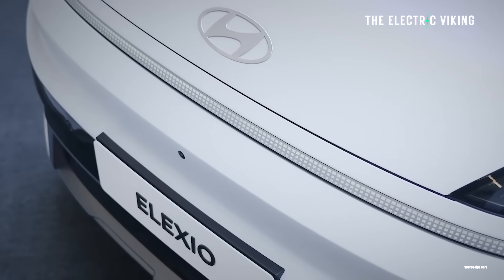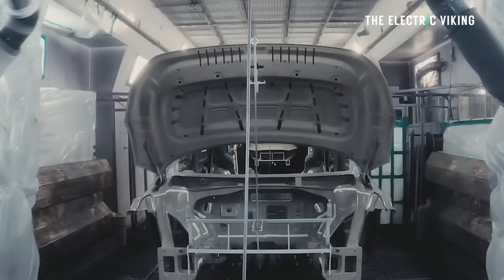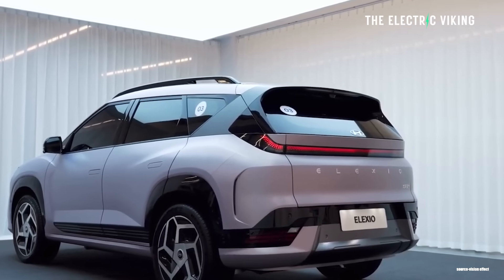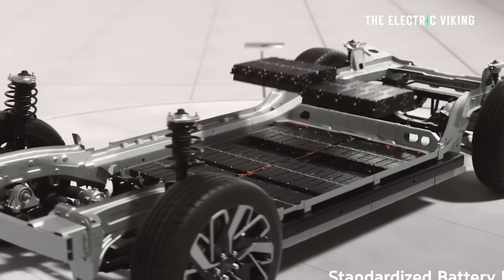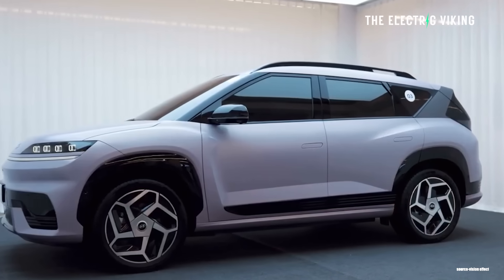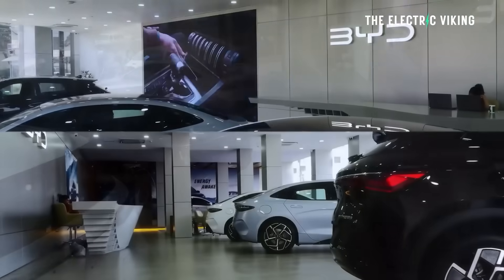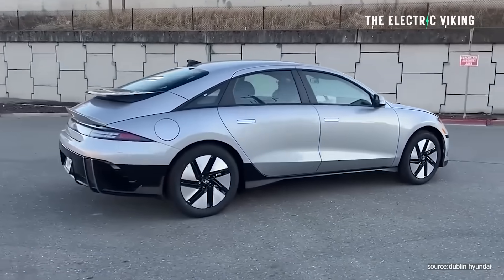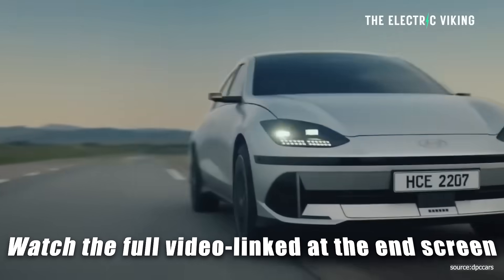Hyundai's NEW Elexio SUV gets BYD Battery and 700km range!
Hyundai has unveiled the all-new Elexio SUV, a sleek electric model featuring BYD's advanced Blade battery technology. With a massive 700km range on a single charge, the Elexio positions itself as a formidable rival to Tesla and Chinese EV leaders. The collaboration marks a significant milestone in Hyundai’s push into ultra-long-range EVs, blending Korean design with Chinese battery innovation.